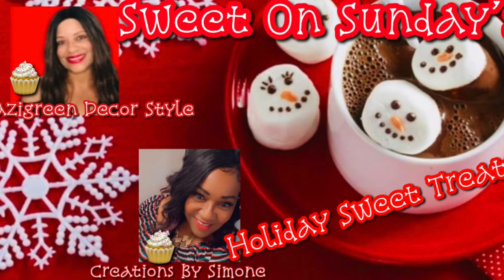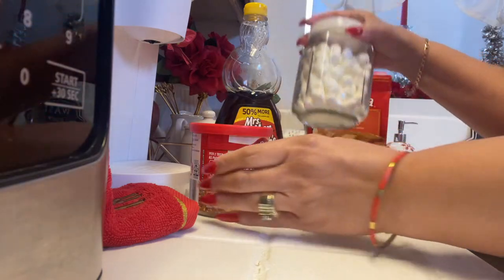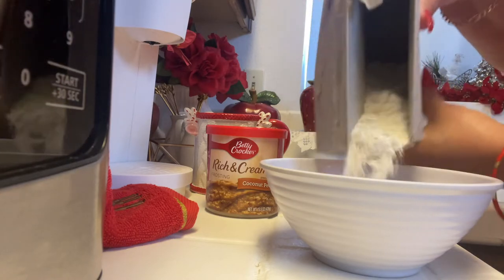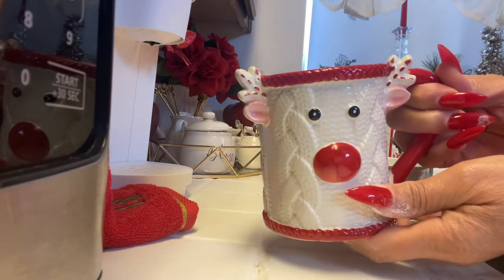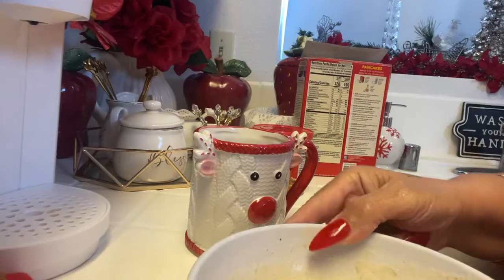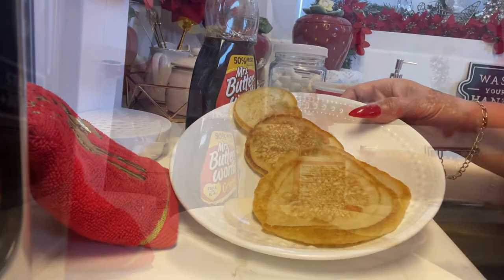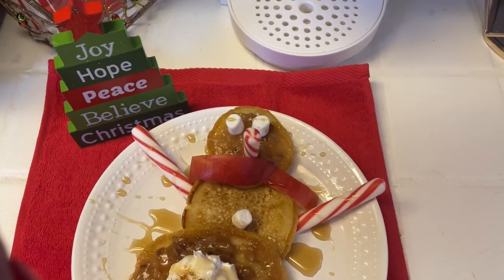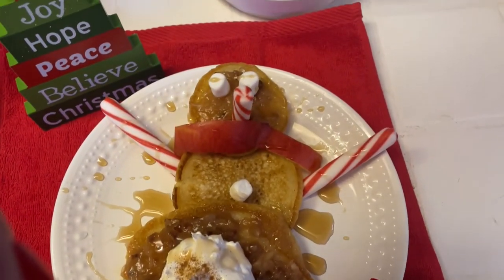🥞Sweet On Sunday's 🍡I Pancake Christmas Holiday Treat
Hi Jazigreens! I am back with another Sweet On Sunday's Treat.

Snowman Pancakes:
~ I used 2/3 c Aunt Jemimi Pancake mix
~ I made 1sm, medium, & large pancake
~ Water to mix to a smooth mixture
~ White Marshmallows
~ Ground Cinnamon
~ Cool Whip
~ Mrs Buttersworth Syrup
~ sliced apple peeling

Send Friend Mail:
Jazigreen Decor StylePO Box 901540Palmdale, CA.  93590 (please let me know when you send something)

$Jazigreen